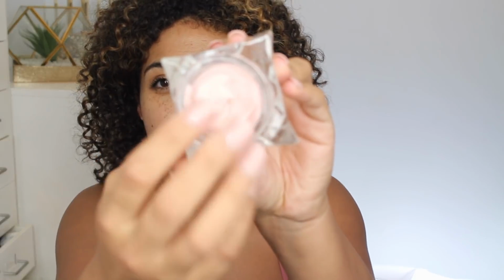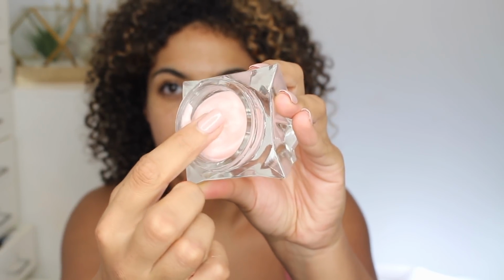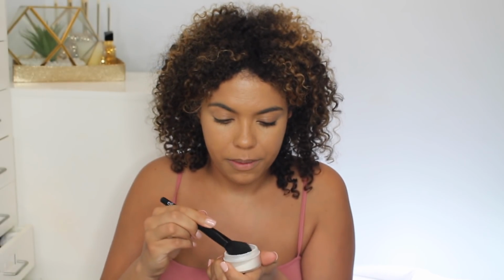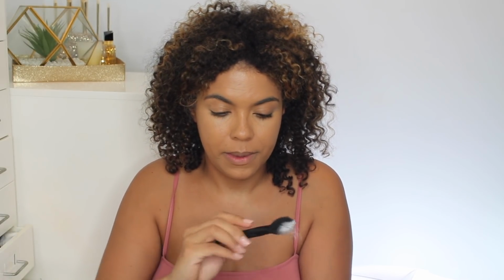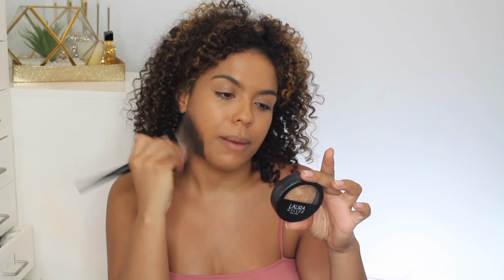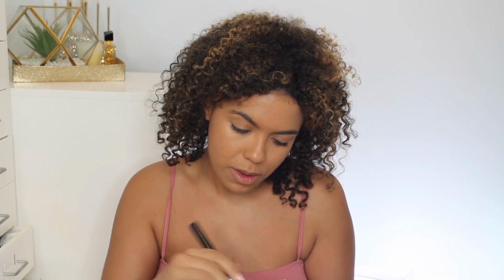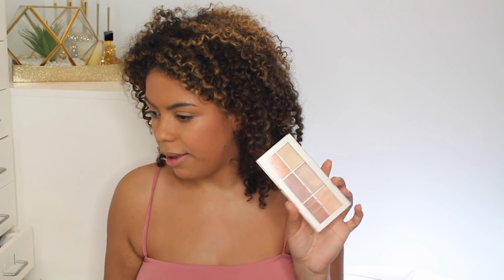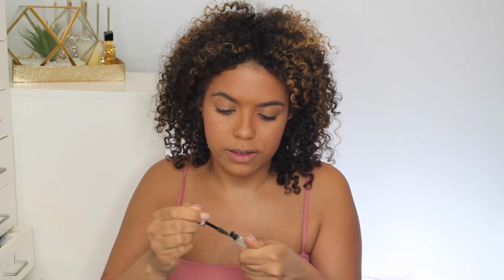Let’s chat! Casual, shop my stash, burn 20 mins 😂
Let's do revisit some old products I haven't used in a while or "shop my stash" and chat!

Nude By Nature Bronzer Bondi
MAC Mariah Carey Blush Sweet Sweet Fantasy: limited edition
ELF Modern Metals Highlighter and Blush Palette: I think also limited edition
NYX Can't Stop Won't Stop Powder Foundation Caramel
Fenty Highlighter Brush 120
Maybelline Clay Crush Lipstick

nails: Kiss Impress Nails Shimmer